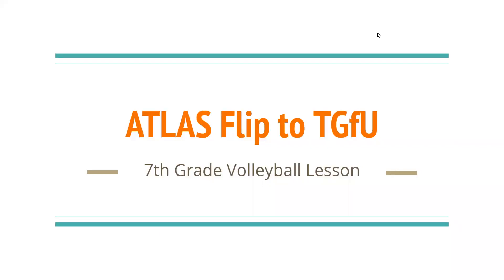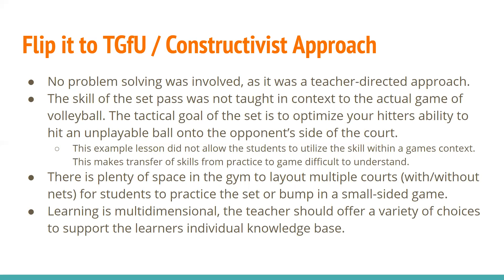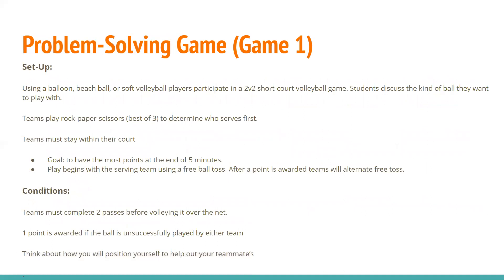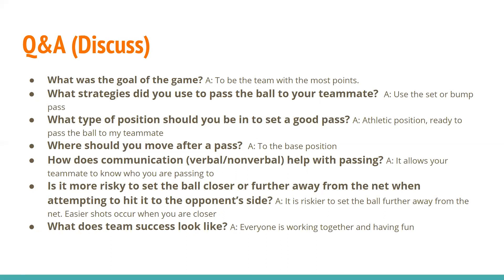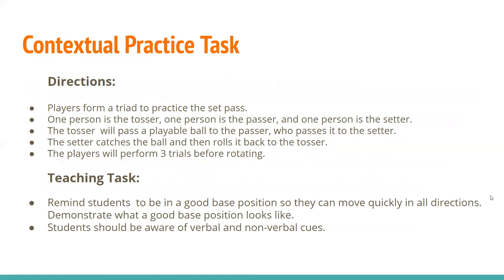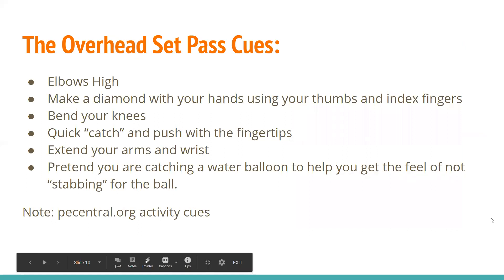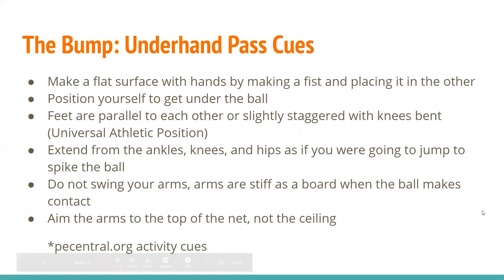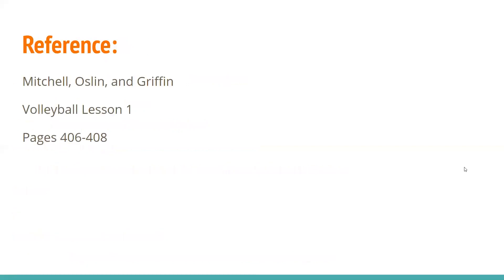Volleyball Flipped to TGfU